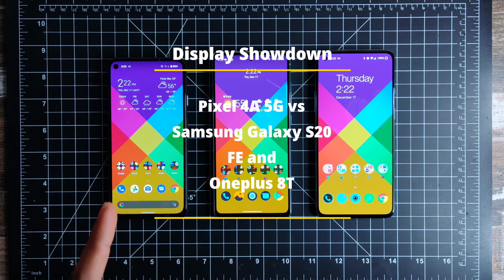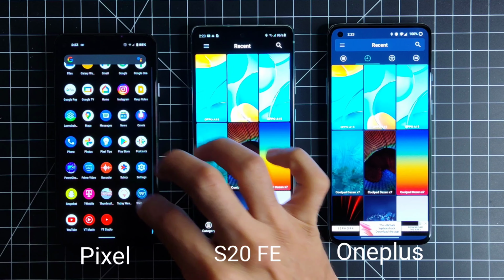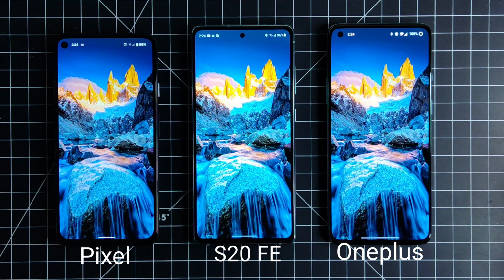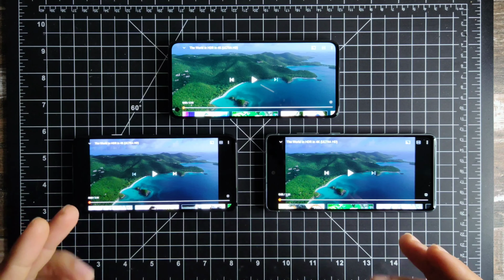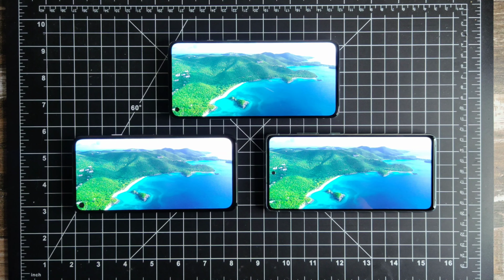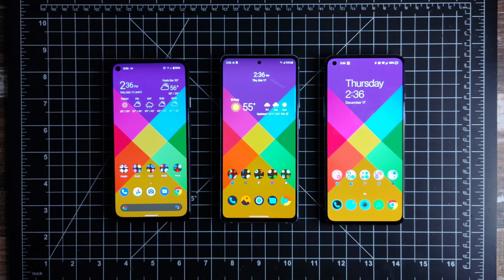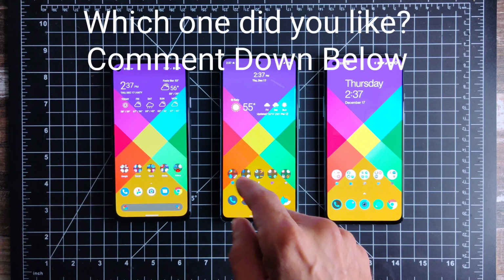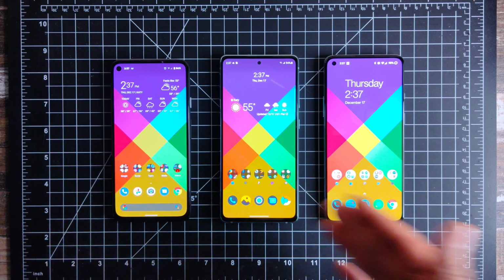Display Showdown | Pixel 4A 5G, Samsung Galaxy S20 FE, Oneplus 8T. Results May Surprise You!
This is an Ultimate Display Comparison between the Pixel 4A 5G, the Samsung Galaxy S20 FE, and the OnePlus 8T